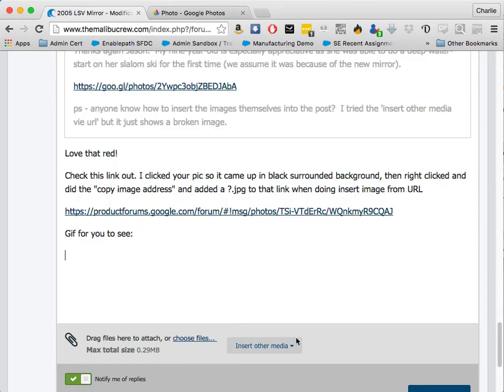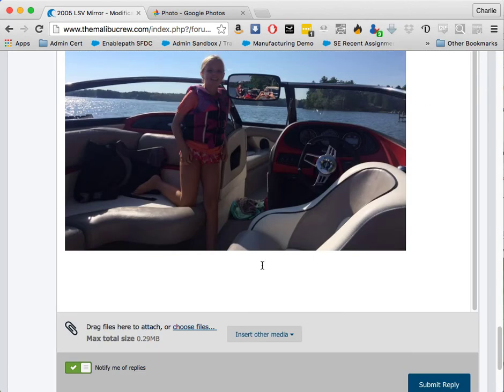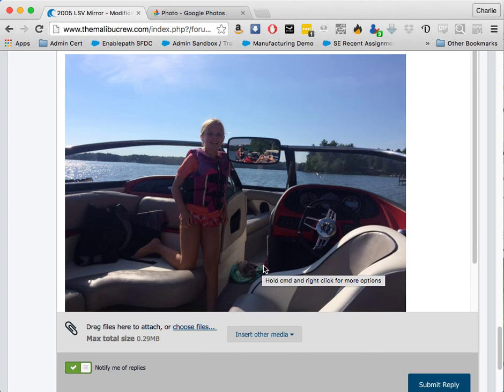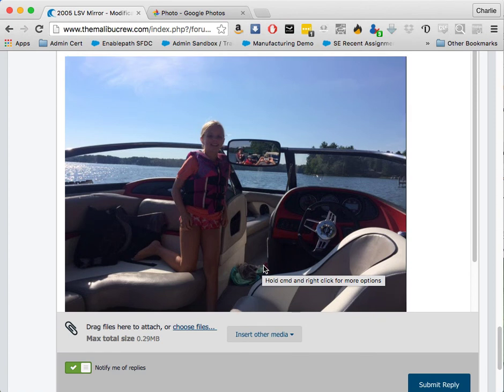How to display a google photo on a forum or bulletin board